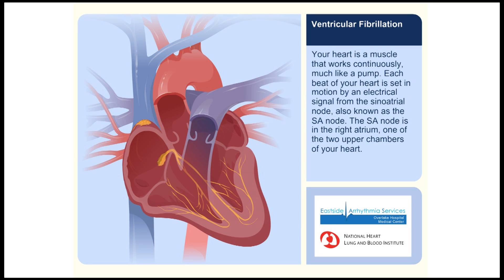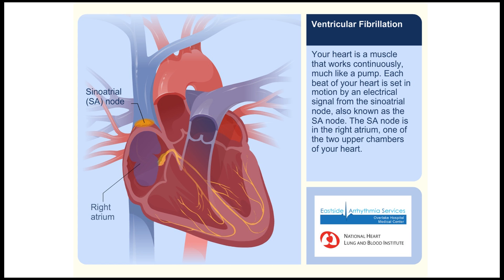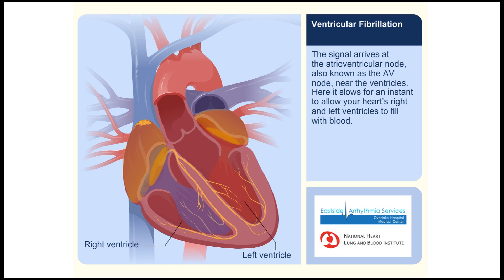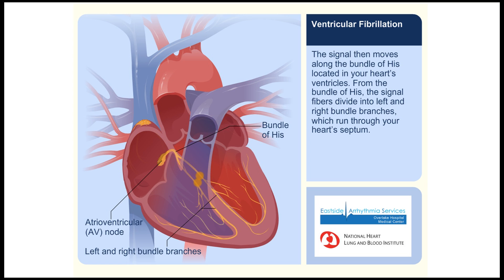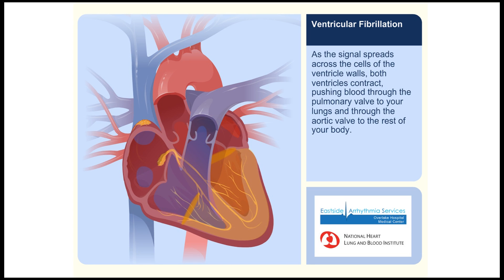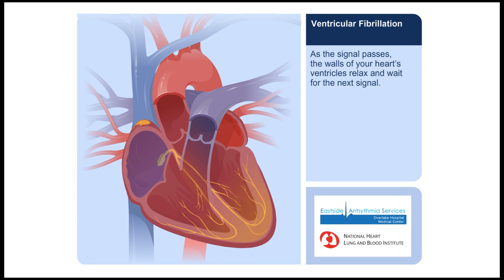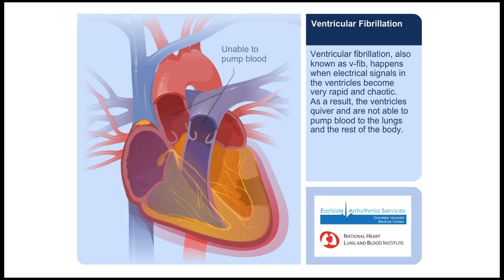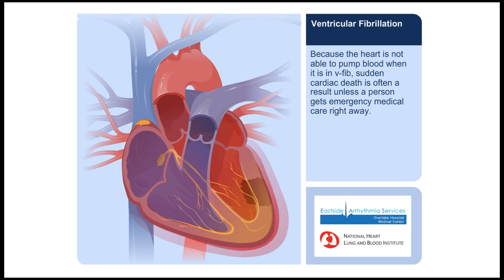Ventricular Fibrillation Animation Video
Educational video animation about Ventricular Fibrillation.  Provided by Eastside Arrhythmia Services (EastsideArrhythmiaServices.com).